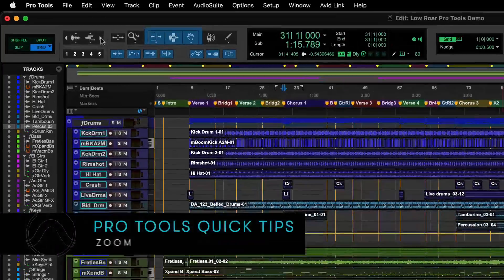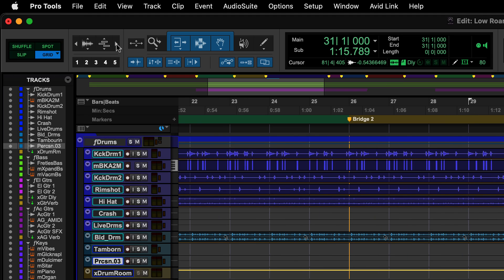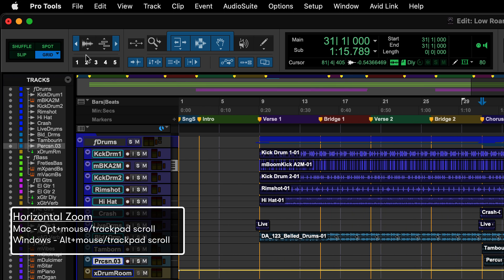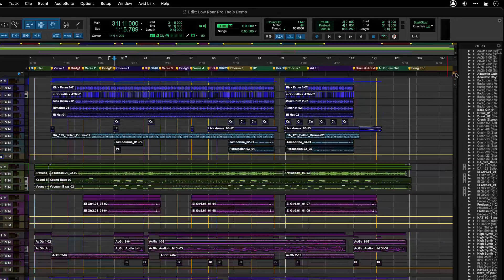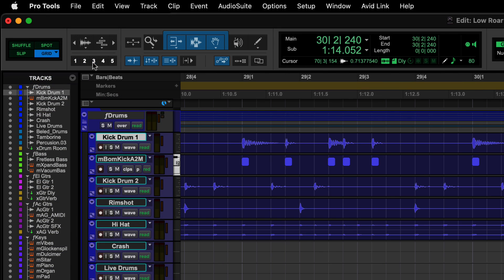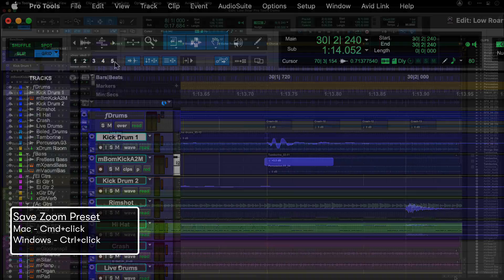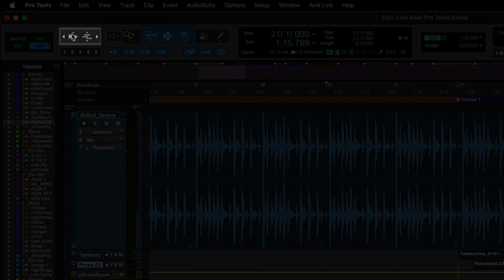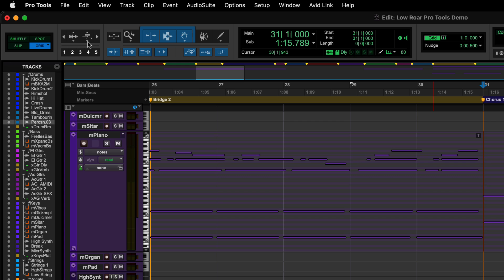Pro Tools Quick Tips: Zoom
Learn how to quickly navigate your Pro Tools session using all of the zoom options.